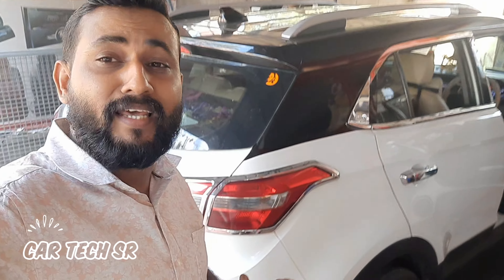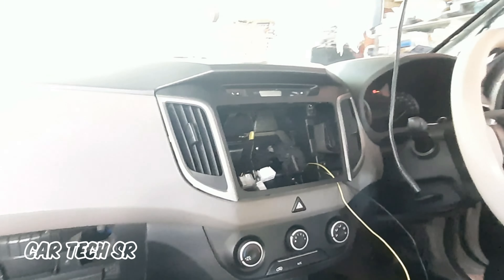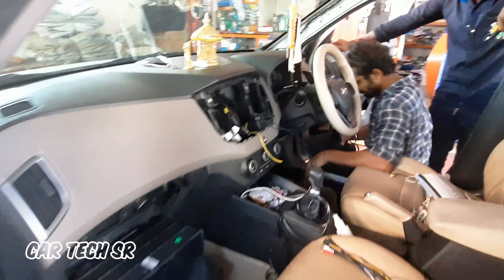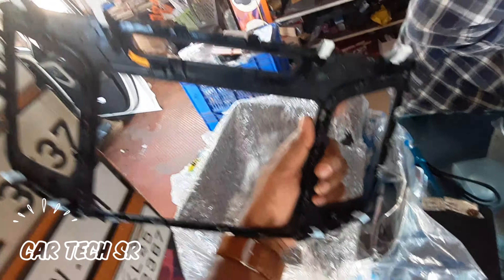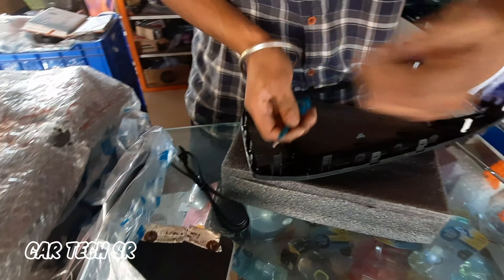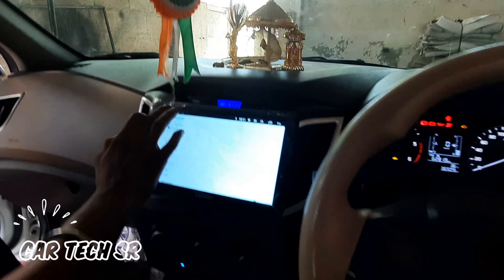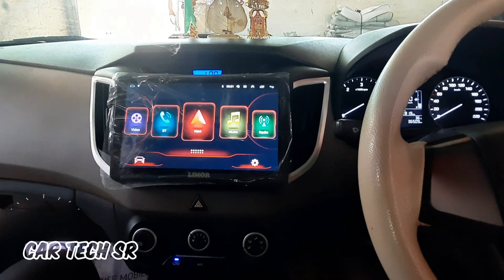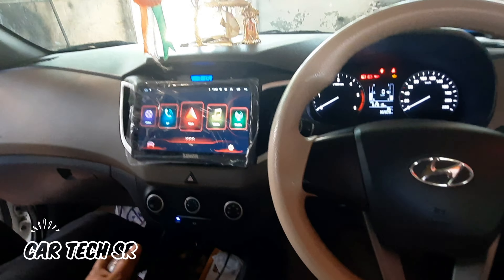CRETA MODIFICATION SYSTEM ANDROID